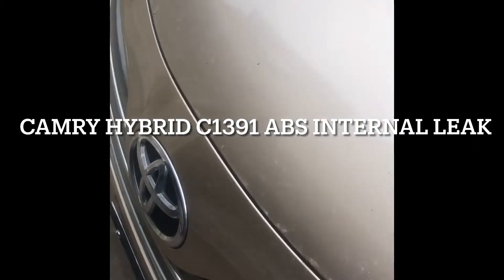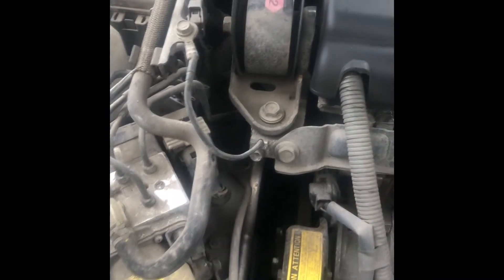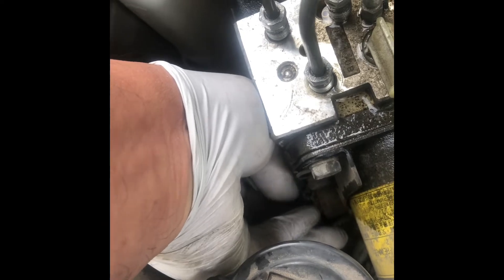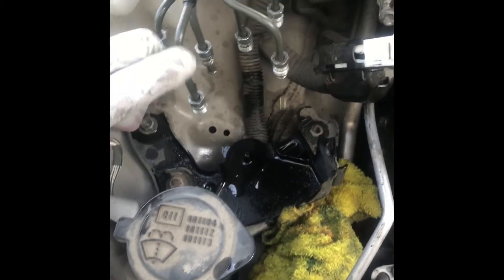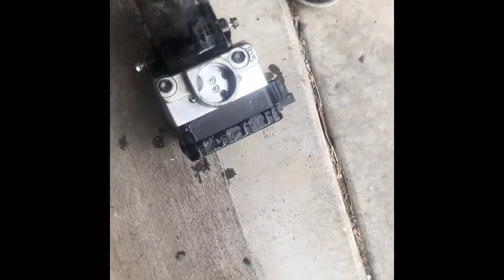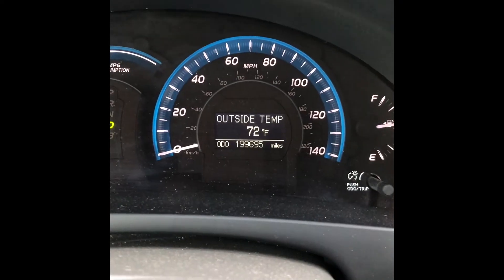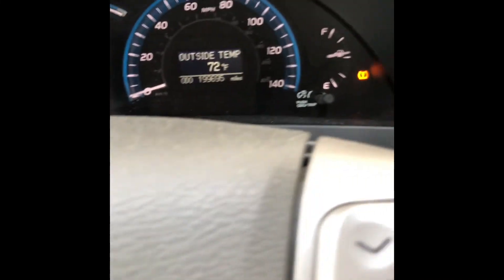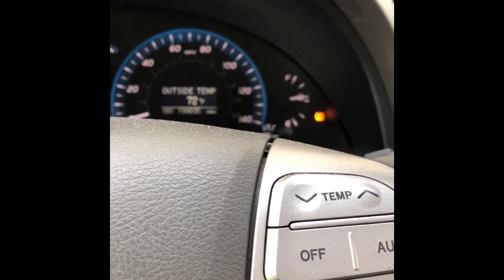miles my 2007 Camry Hybrid ABS unit failed, the dreaded C1391 which plaques Toyota hybrids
A failing ABS Actuator on Toyota Hybrid models is very common issue. The ABS unit needs to be replaced and it's not cheap. I did the replacement on mine relatively very cheap because I bought a used module for $50! and it works! The process of bleeding the unit after the install is very simple and straightforward, just follow the instructions on the scan tool (required)